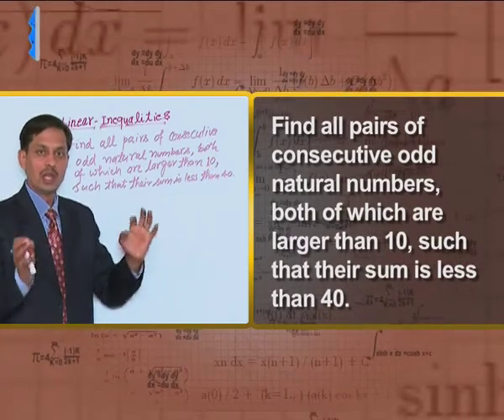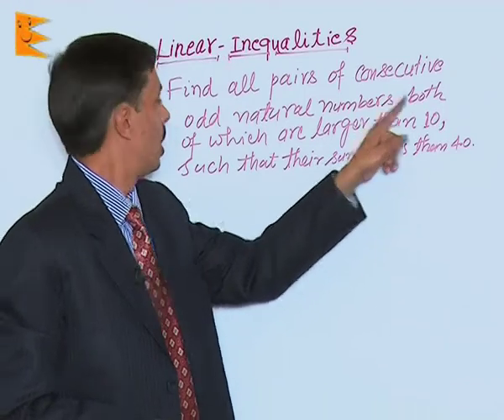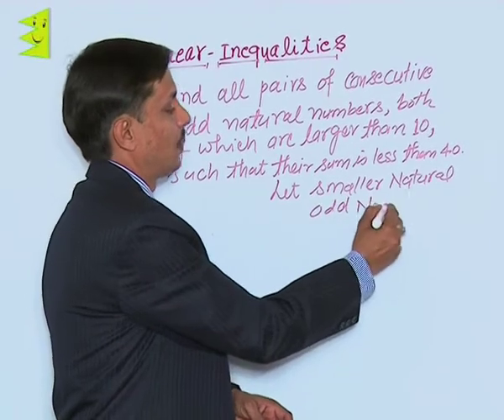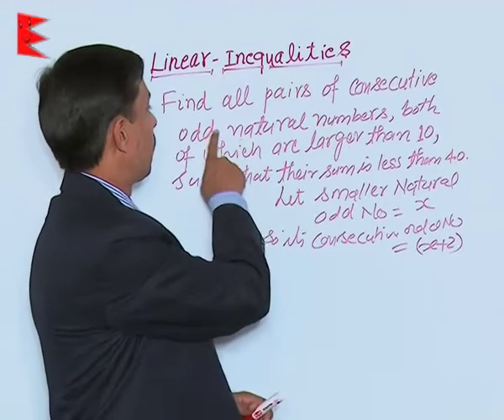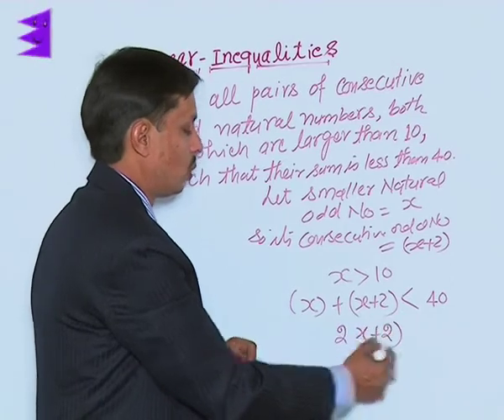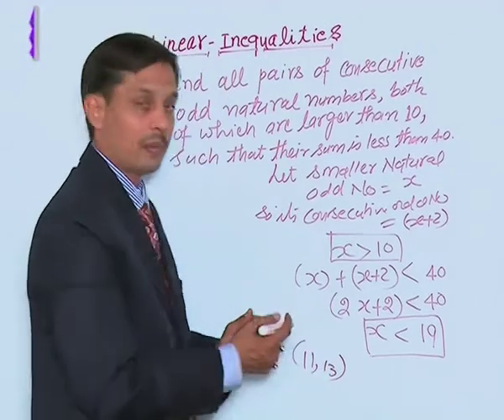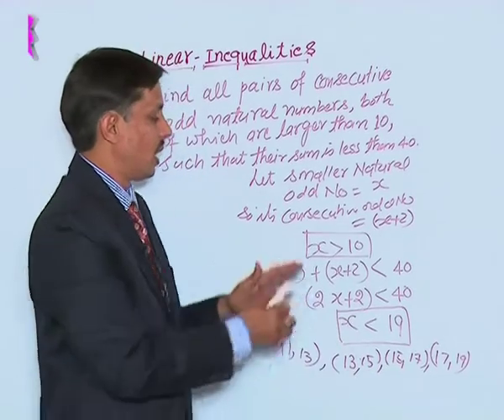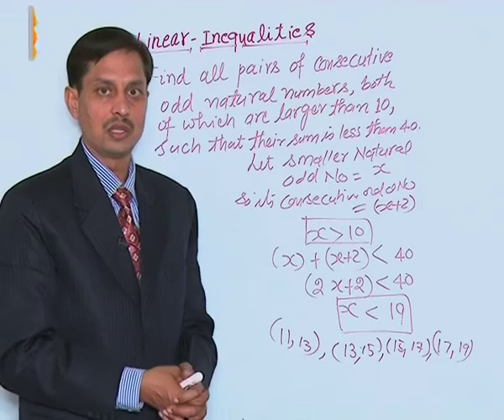CBSE Class 11 Maths Linear Inequalities Example-II |Extraminds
Topic: Example-II
Extraminds